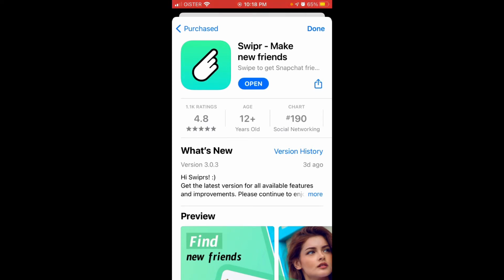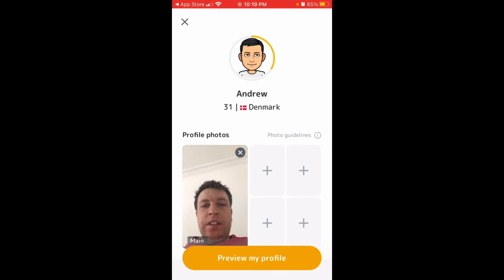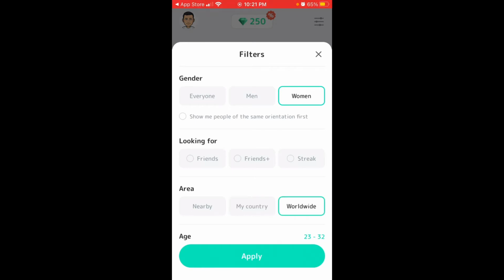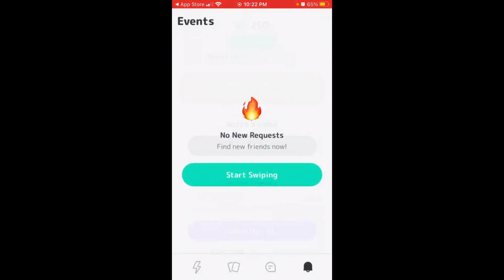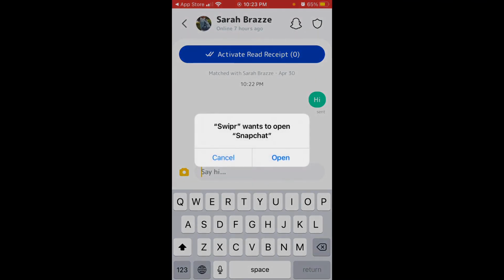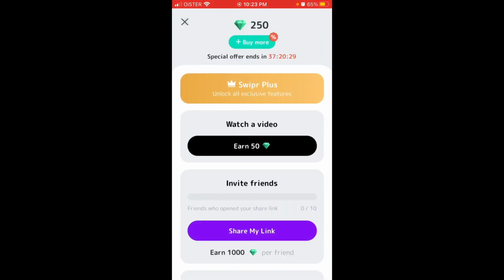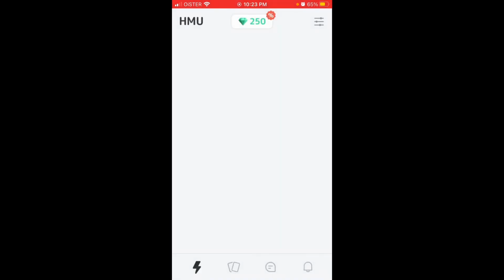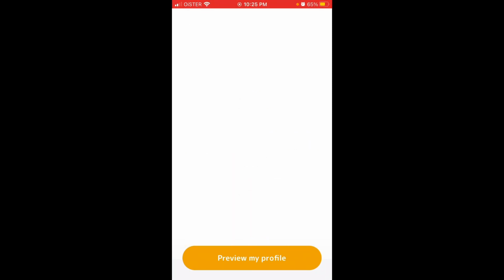Swipr app - how to use? Full overview